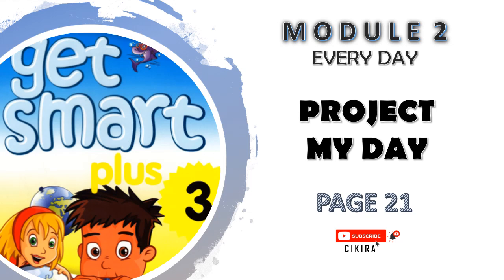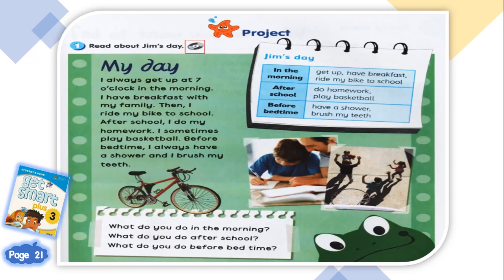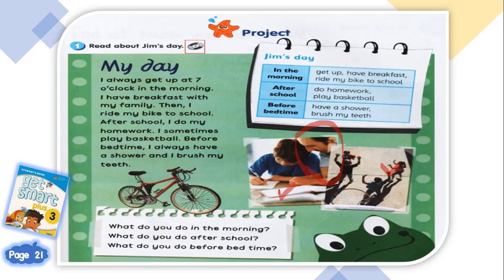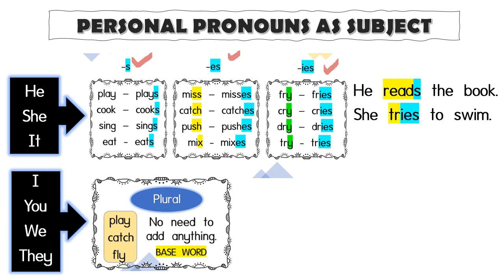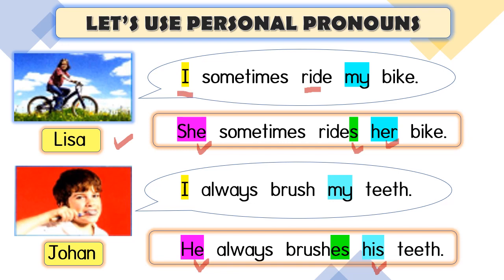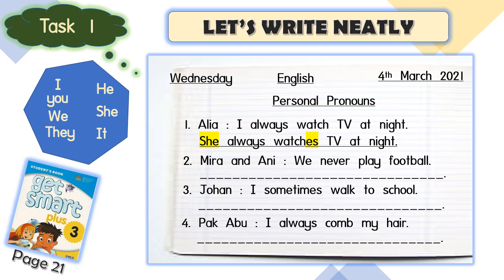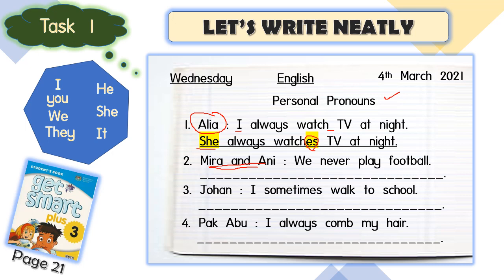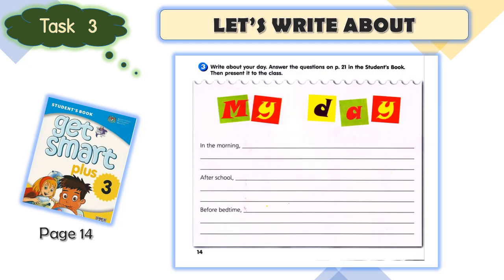GET SMART 3 : MODULE 2 : MY DAY : PAGE 21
Let's learn about how to  talk about your day and others. You will also learn when to use Personal PRONOUNS to replace the nouns.

Please share if you like it. Just ignore you don't like this.

GET SMART 3 : MODULE 2 : OCCUPATIONS : PAGE 20
Learning Standard : 4.3.1, 4.1.2, 2.1.2, 1.2.5
SOW : P70

TASKS TO DO :
1. EXERCISE BOOK : Personal Pronouns
2. WORKBOOK : Page 14

-CIKIRA-